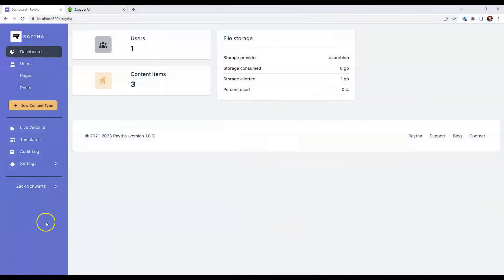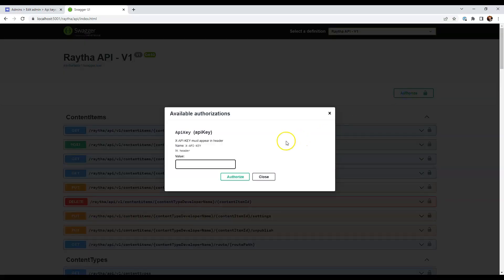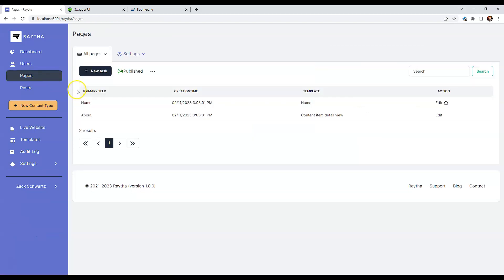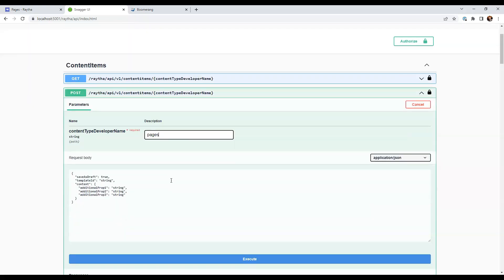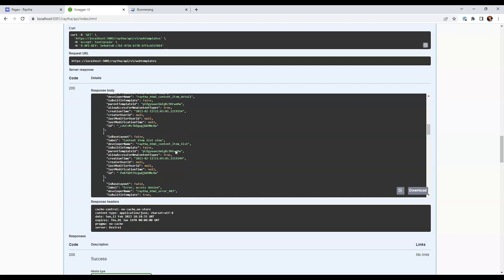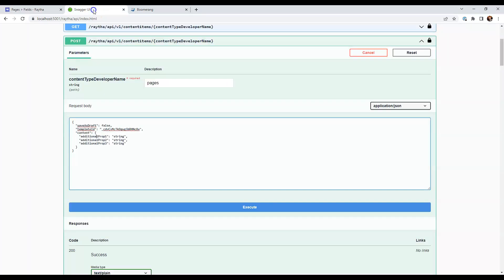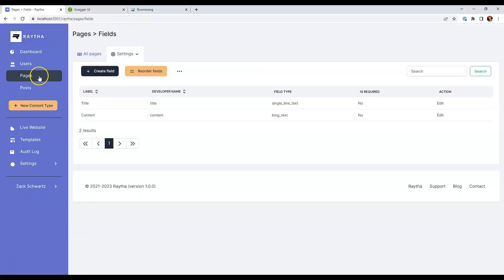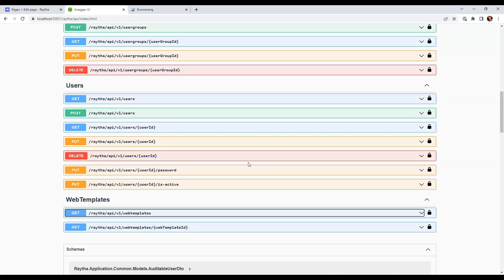Setup a .NET Headless CMS in 5 minutes | Raytha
Raytha v1.0.0 is released with support for headless mode and REST API using swagger UI / openapi spec. It only takes a few minutes to enable the REST API on your content.

Raytha is an open source .NET based content management system built for rapid development and deployment.